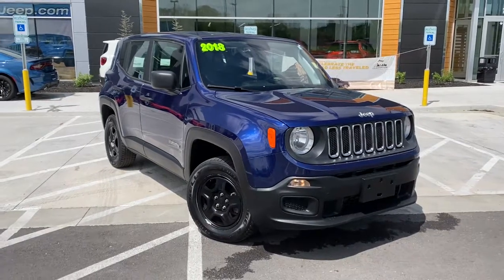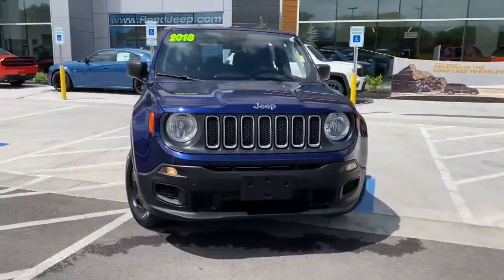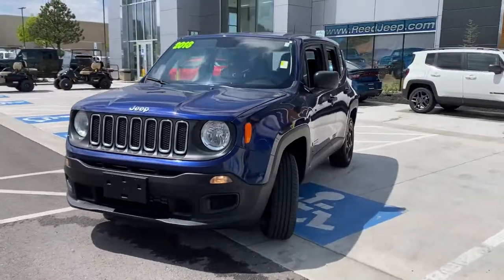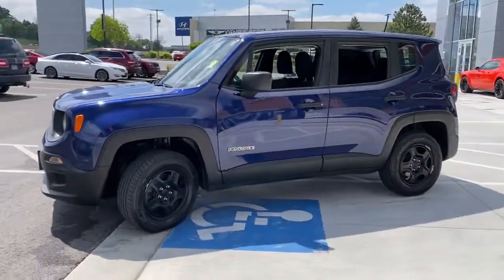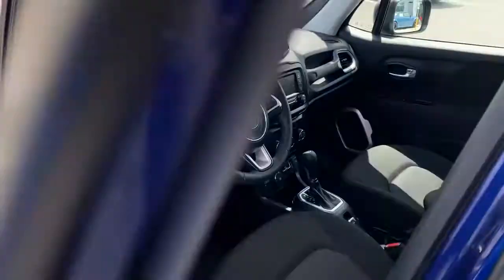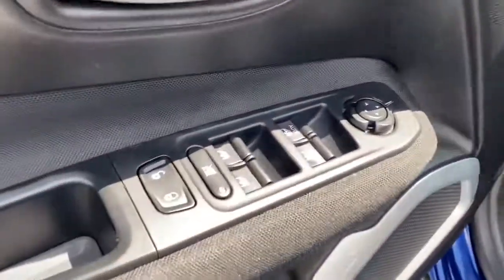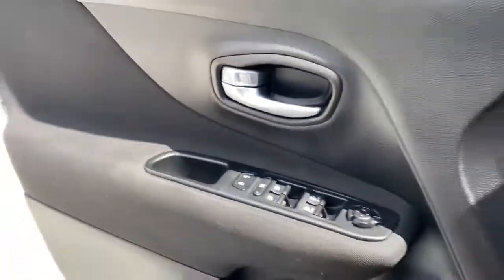2018 Jeep Renegade Overland Park, Lenexa, Shawnee Mission, Olathe KS, Kansas City, MO 4497A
Jetset Blue Used 2018 Jeep Renegade Sport 4x4 available in Overland Park, Kansas at Reed Chrysler Dodge Jeep Ram Overland Park. Servicing the Lenexa , Shawnee Mission, Olathe KS, Kansas City, MO area.
2018 Jeep Renegade Sport 4x4 - Stock#: 4497A - VIN#: ZACCJBAB0JPH41430

7020W Frontage Rd.

Jetset Blue exterior and Black interior Sport trim. Jeep Certified Clean. FUEL EFFICIENT 29 MPG Hwy/21 MPG City! Back-Up Camera Bluetooth Keyless Start 4x4 POWER & AIR GROUP TRANSMISSION: 9-SPEED 948TE AUTOMATIC... ENGINE: 2.4L I4 ZERO EVAP M-AIR Serviced here RARE FIND! KBB.com explains The 2018 Jeep Renegade doesnt just look more rugged and off-road capable than its rivals in the compact SUV class it actually is.. KEY FEATURES INCLUDE: 4x4 Back-Up Camera Bluetooth Keyless Start Jeep Sport with Jetset Blue exterior and Black interior features a 4 Cylinder Engine with 180 HP at 6400 RPM*. OPTION PACKAGES: POWER & AIR GROUP Air Conditioning Speed Control Power Heated Mirrors ENGINE: 2.4L I4 ZERO EVAP M-AIR 3.734 Final Drive Ratio Engine Oil Cooler Zero Evaporate Emissions Control System TRANSMISSION: 9-SPEED 948TE AUTOMATIC Vinyl Shift Knob. EXPERTS RAVE: KBB.coms review says The 2018 Jeep Renegade doesnt just look more rugged and off-road capable than its rivals in the compact SUV class it actually is.. SHOP WITH CONFIDENCE: 7-Year/100000-Mile Powertrain Limited warranty Rental Car Allowance 24-Hour Towing and Roadside Assistance Carfax Vehicle History Report 3-Month/3000-Mile Maximum Care Coverage Introductory 3-month subscription to SiriusXM Satellite Radio BUY FROM AN AWARD WINNING DEALER: ***Your VALUES DRIVEN Family owned dealership in the Heart of Johnson County*** .